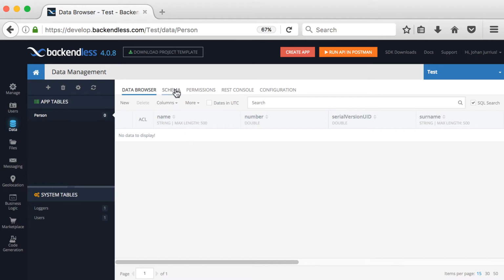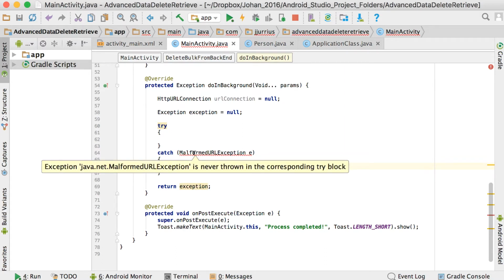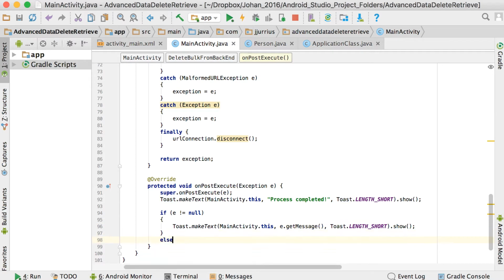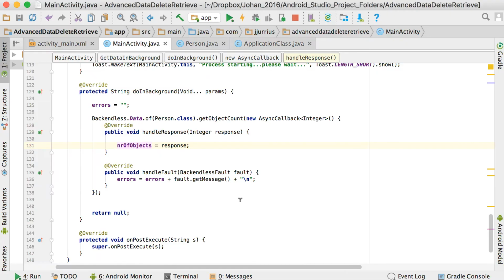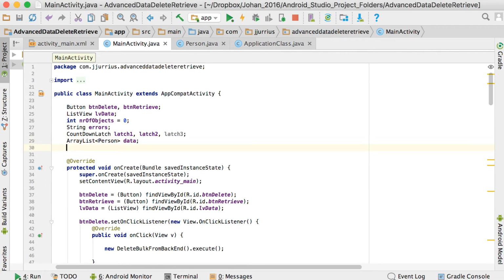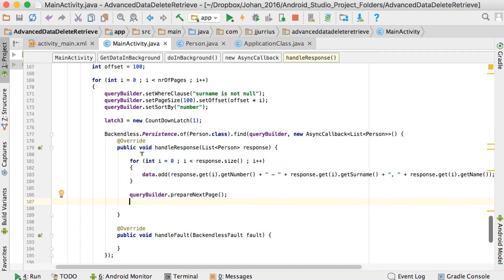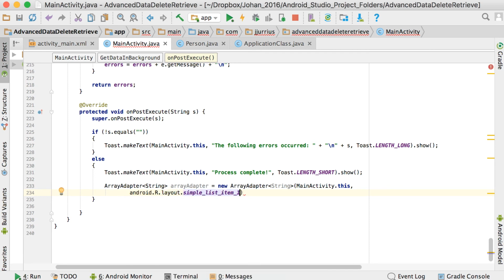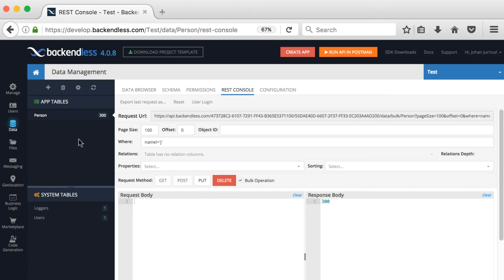29 - Advanced Retrieve Delete (Backendless)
In this video I explain how to delete everything in a table in Backendless using the REST api inside Android coding. I also explain how to read more than 100 objects at a time from a table using Pages and the CountDownLatch class.